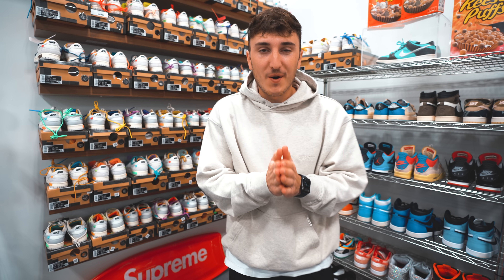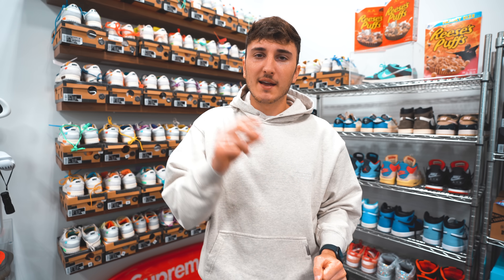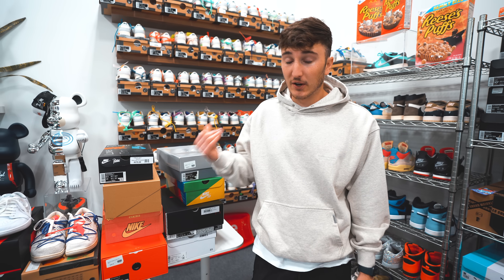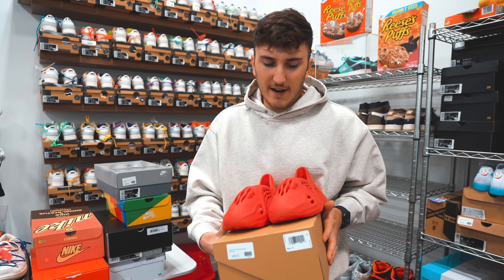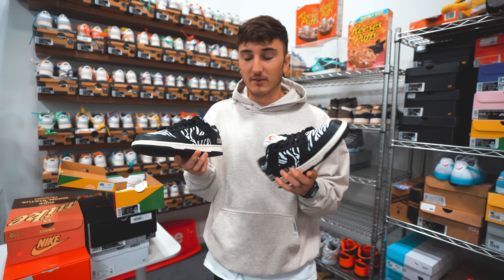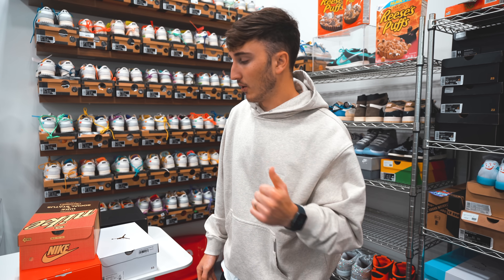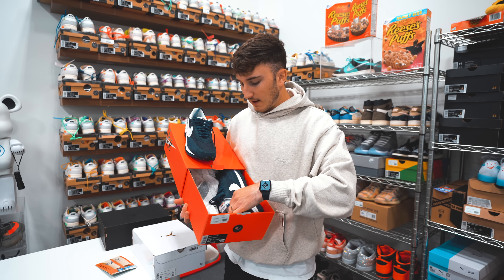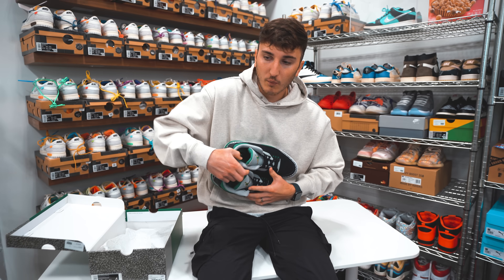Buying Every New Sneaker Released In The Past 2 Months...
MY WEBSITE TO BUY OFF WHITE 50!